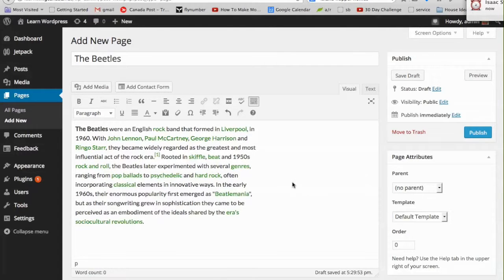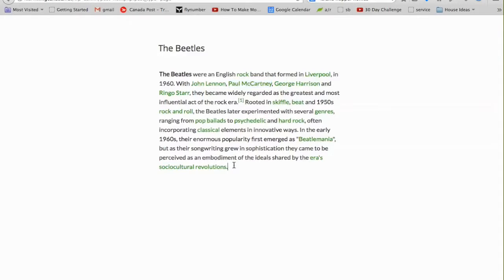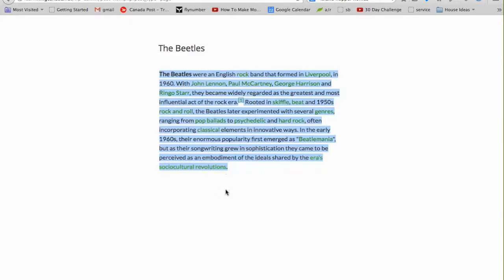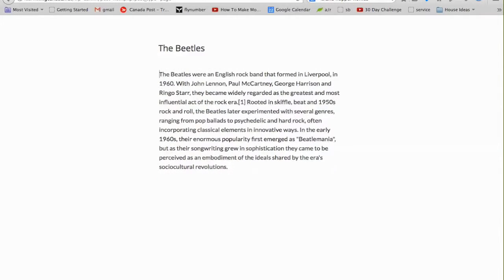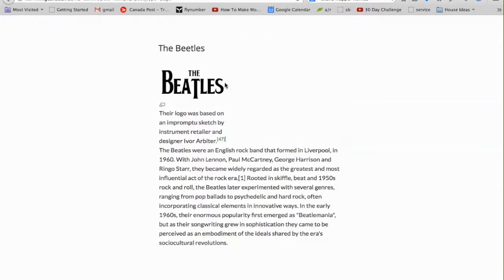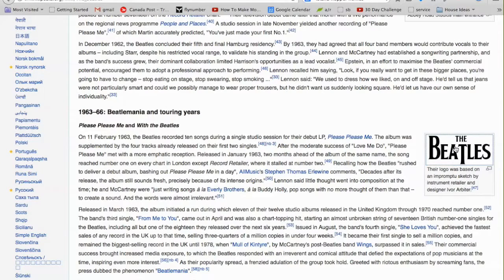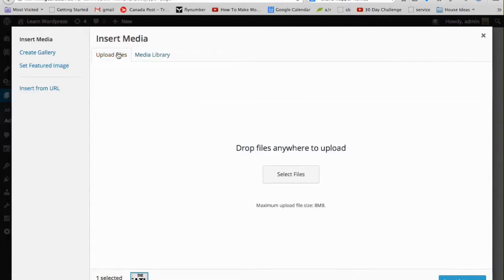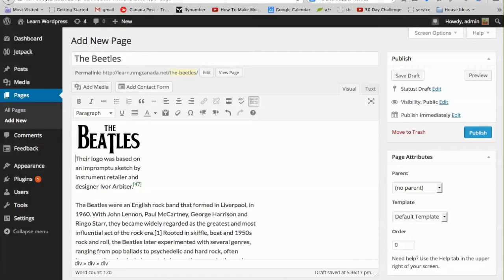Copy and Pasting into Your Wordpress Page